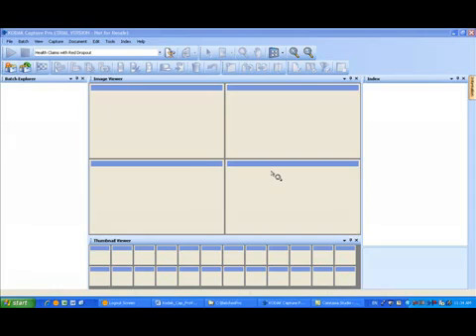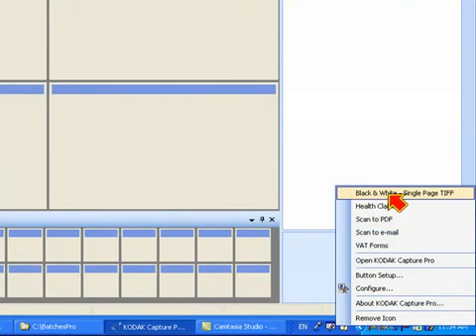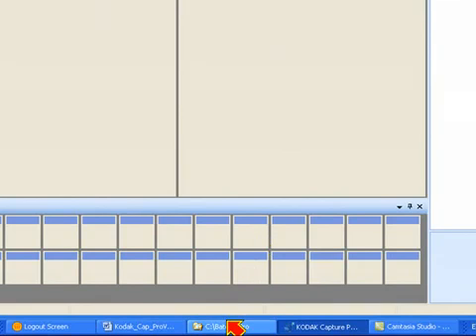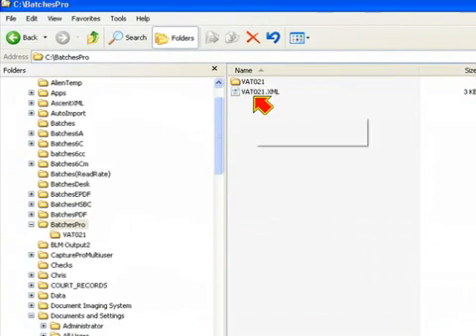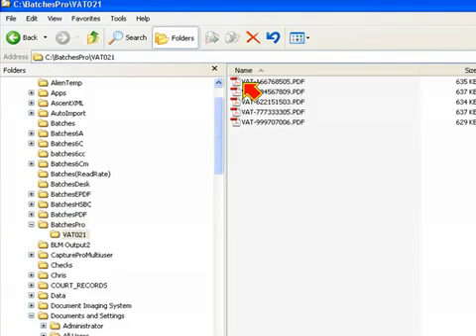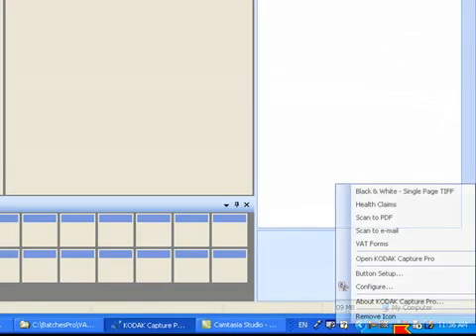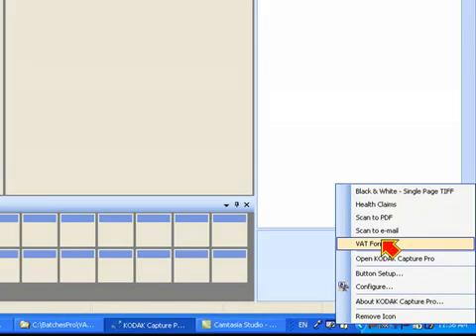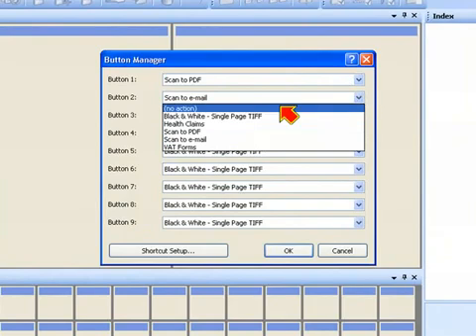Kodak Capture Pro Demo # 9 Scan to Functionality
9 minute video includes: Find and View, Retrieving Health Claim Forms